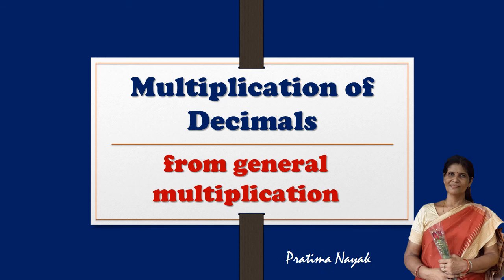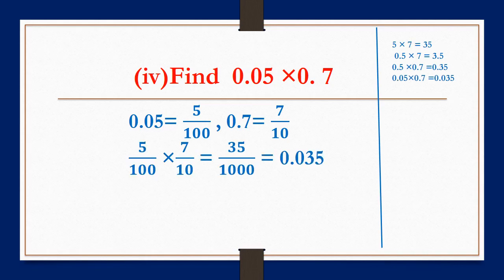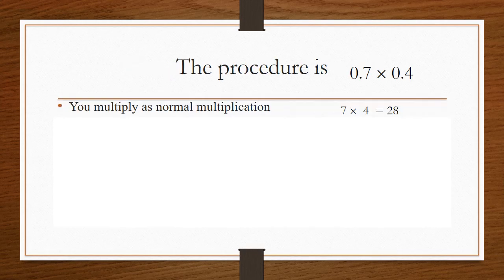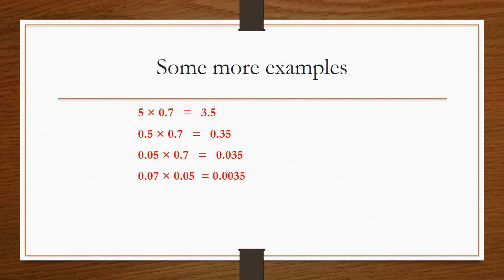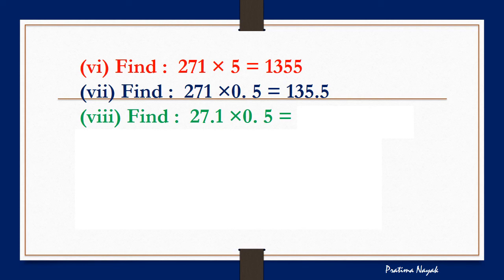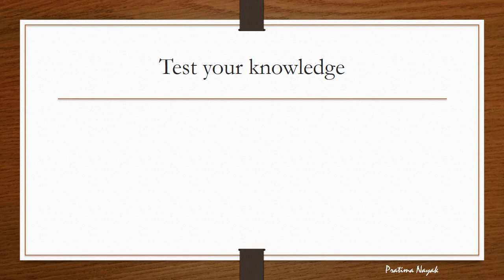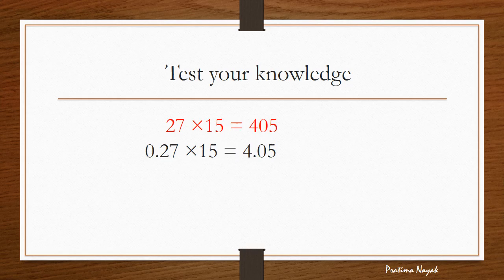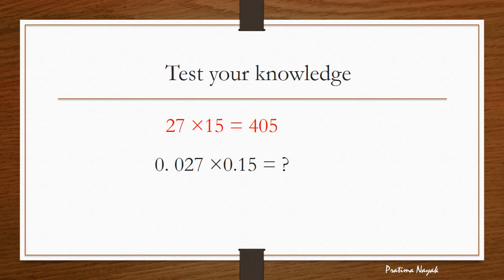Multiplication of decimals | Easy way of placing decimal point after multiplication | NCERT decimal